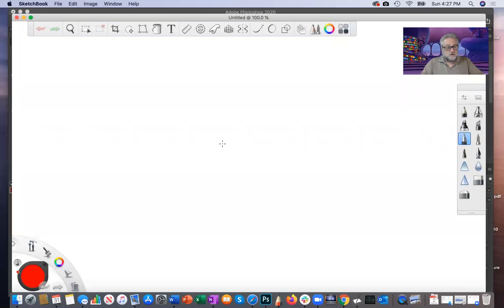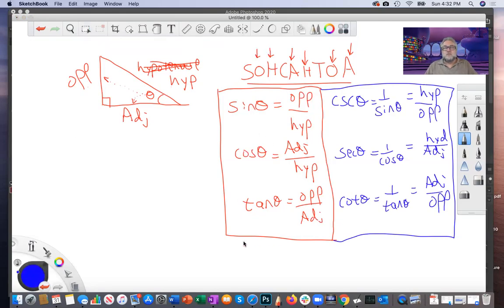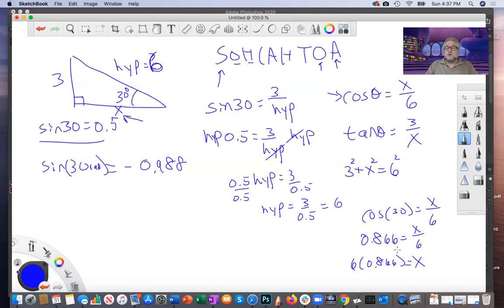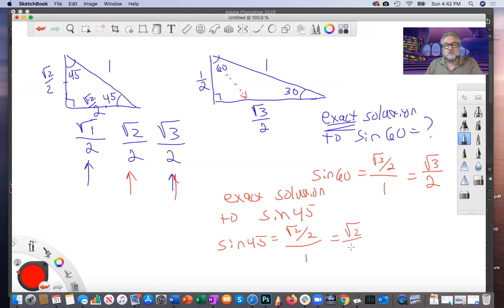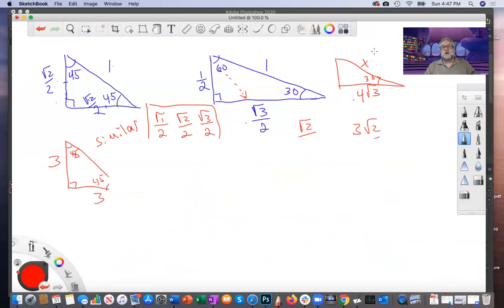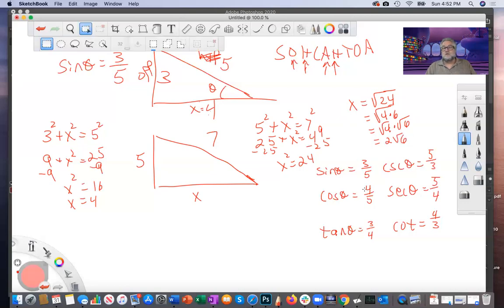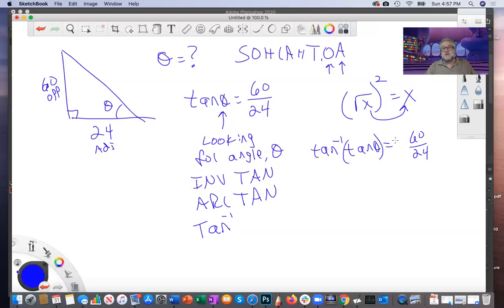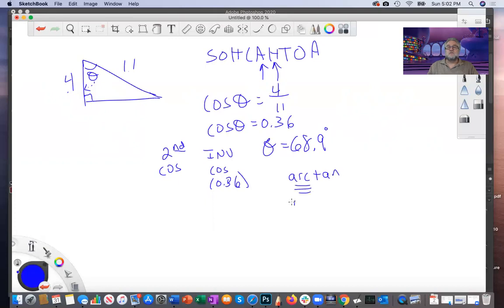Siena College - Math 050: Chapter 4.2